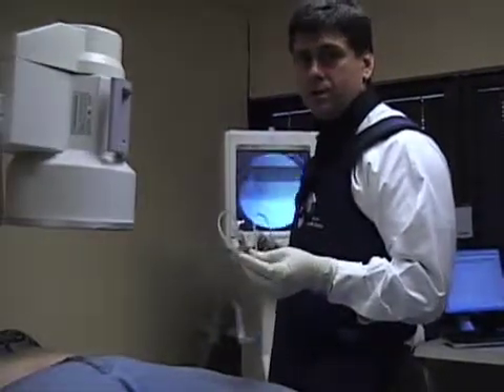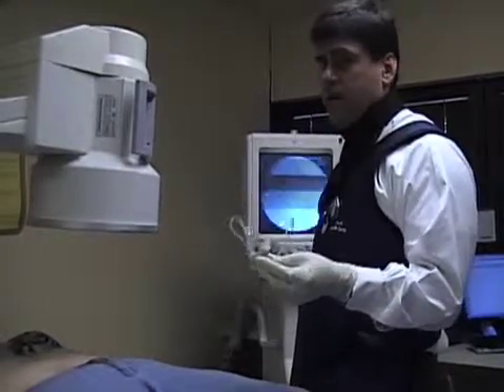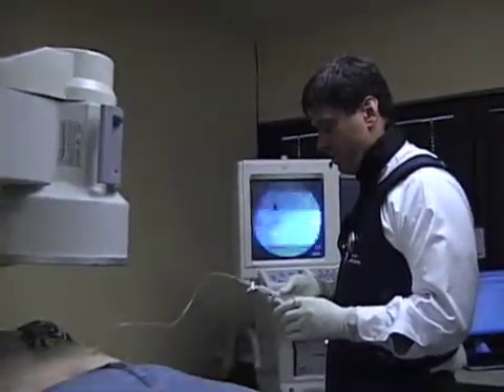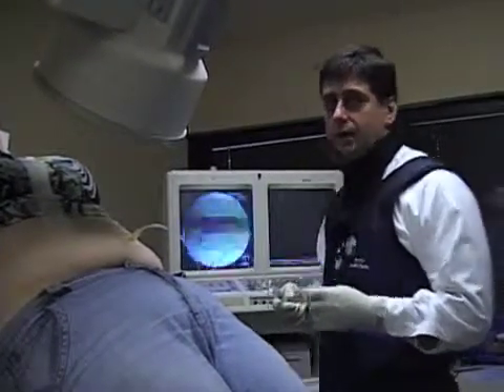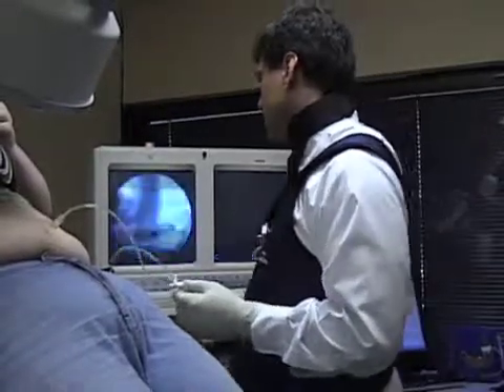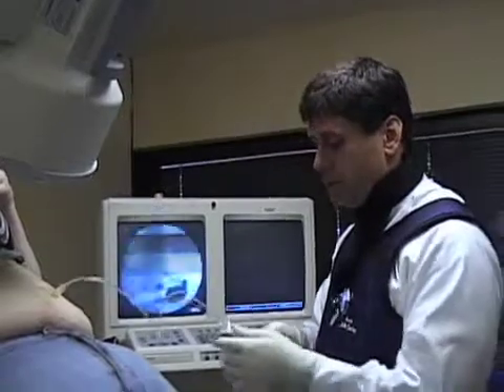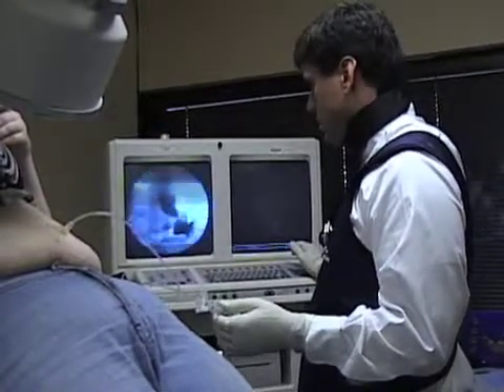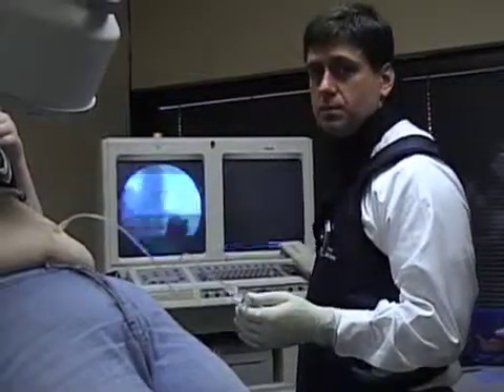Realize Band Adjustment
Using real-time flouroscopy to perform band fills.  The video is un-edited, candid, and gives a real portrayal of how band fills are done